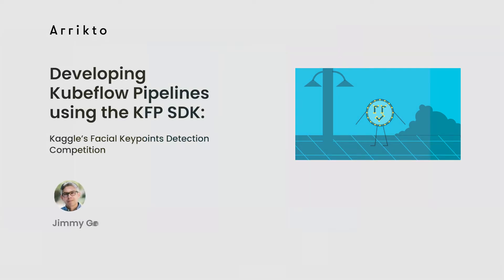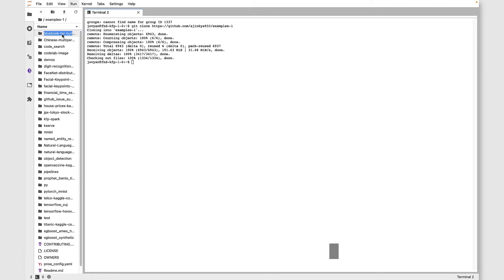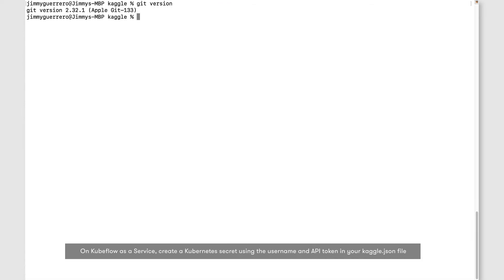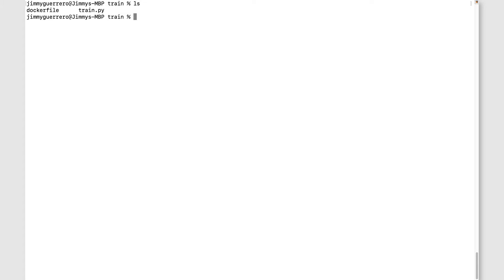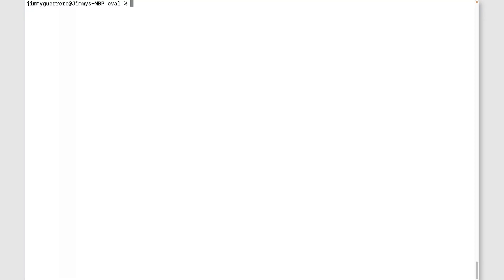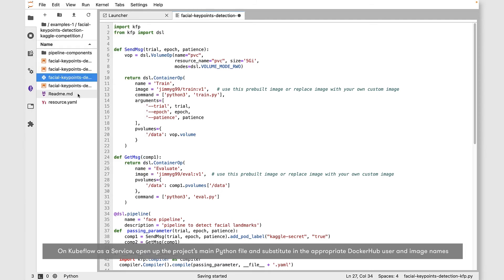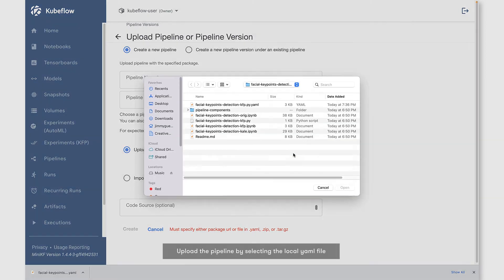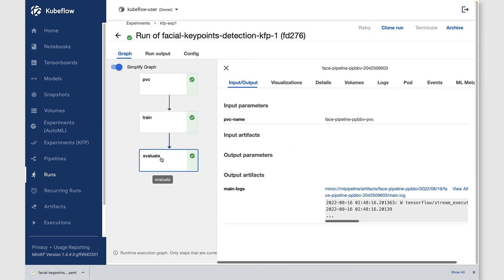Kaggle’s Facial Keypoints Detection Competition as a Kubeflow Pipeline using the KFP SDK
In this short video, Jimmy Guerrero walks you through how to develop a Kubeflow Pipeline for Kaggle's  Facial Keypoints Detection competition using the KFP SDK.